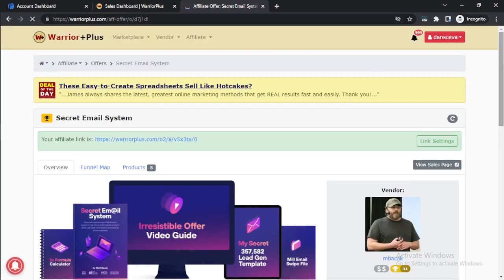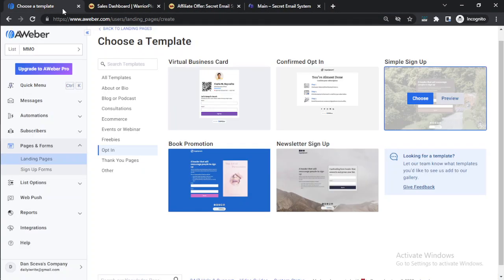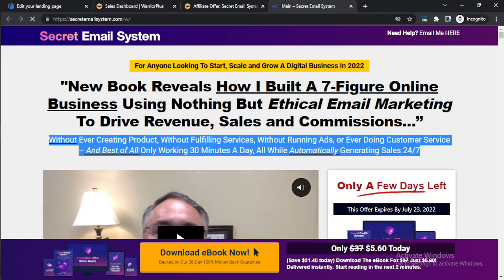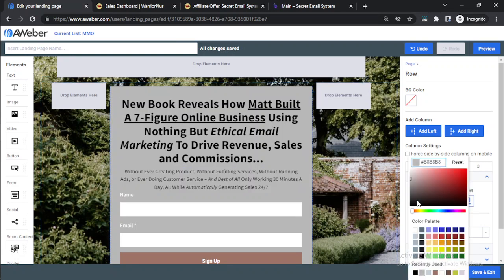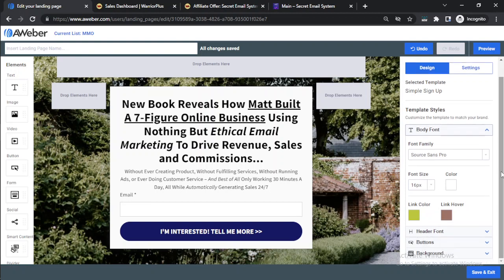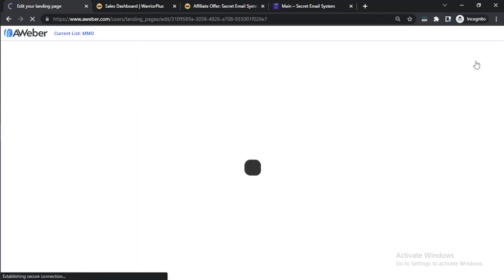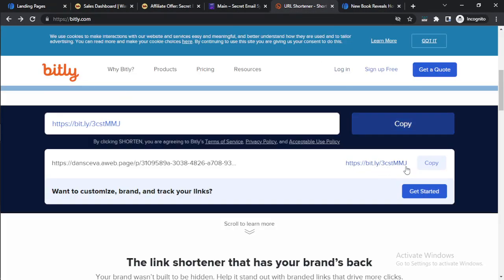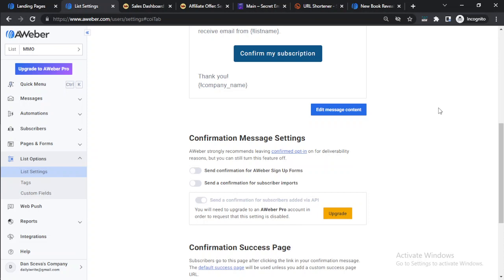How To Create A Squeeze Page For Free With Aweber's Landing Page Builder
In this video, we'll look at how to create a squeeze page for free using Aweber's landing page builder.

I will share with you why you should do this, and the big advantage it has when you're on the free Aweber account plan.

So check out the video in its entirety so that you get the full value out of it.

Happy Earning and God bless you!